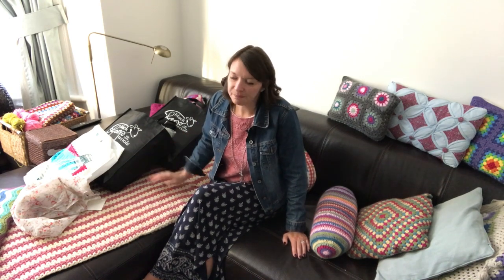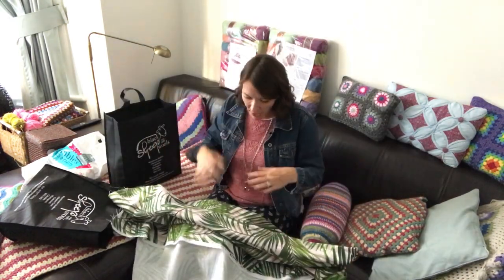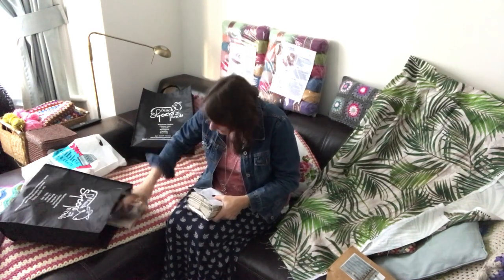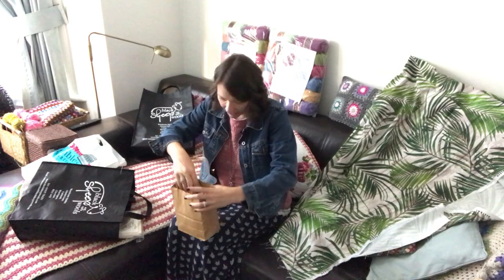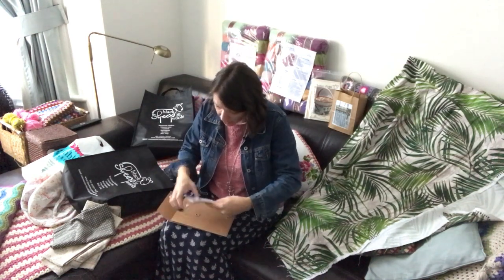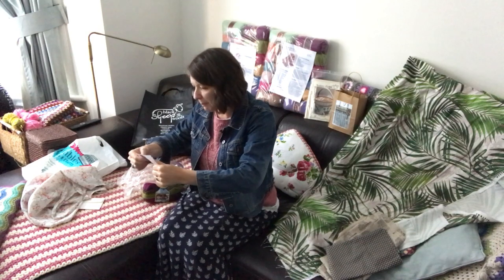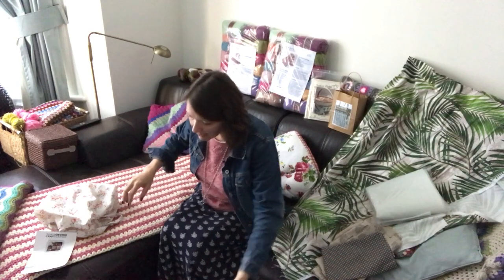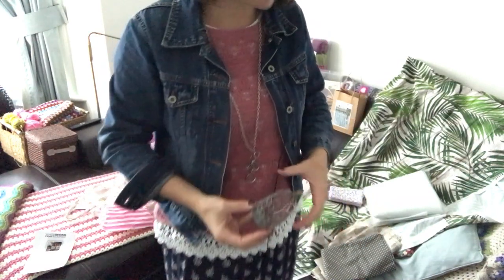Ophelia Talks about my Craft Fair Haul!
I went to my local craft fair in Westpoint and this is what I bought.

woodgrain fabric: mestral fabric (I can't remember the name of the stand)
Tree Fabric bag: can't remember the stand! Sorry
purple fabric (can't remember the stand)
Tilda birdcage (can't remember the stand)